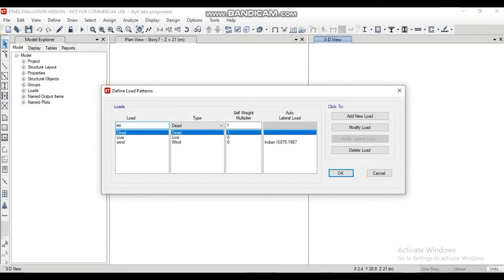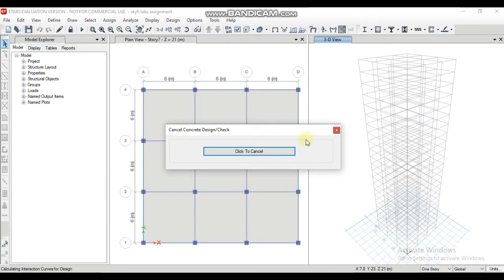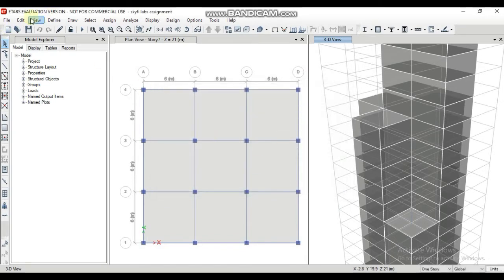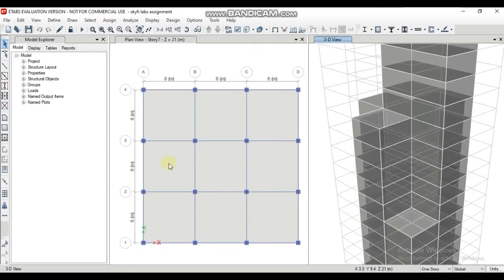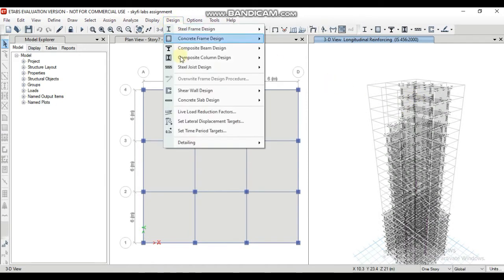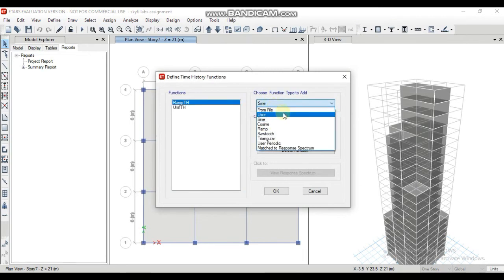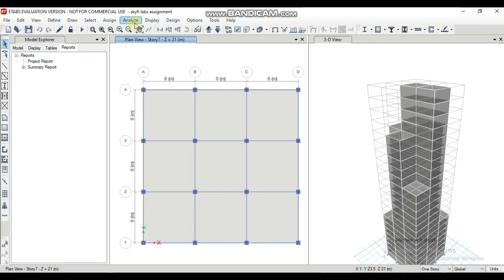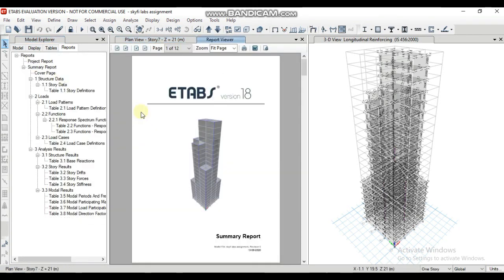Seismic Design-project assignment for Skyfi Labs online course- by VUTUKURI SUBHASREE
This video is made by VUTUKURI SUBHASREE of Mallareddy institute of technology as part of the final assignment of Seismic Design course from Skyfi Labs.
The seismic Design online video tutorials from Skyfi Labs was used to complete this project.